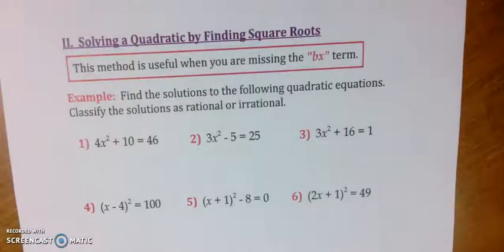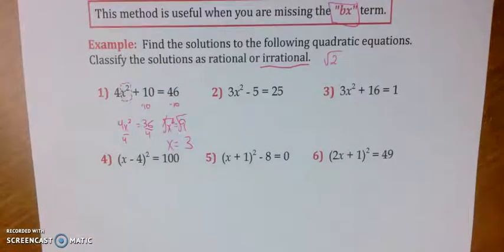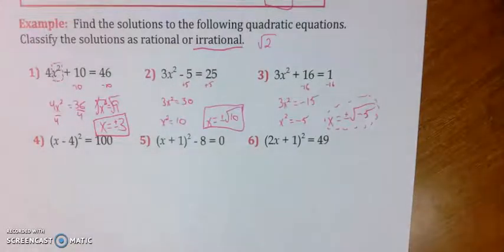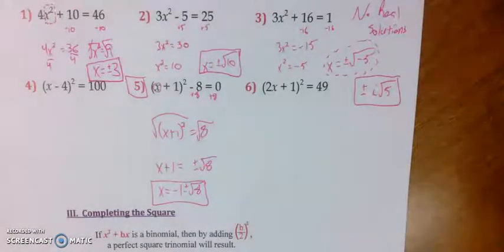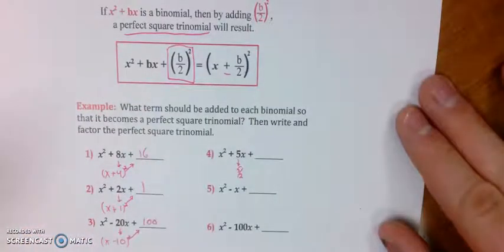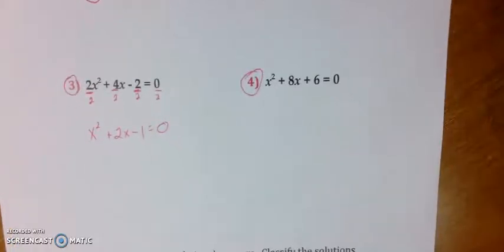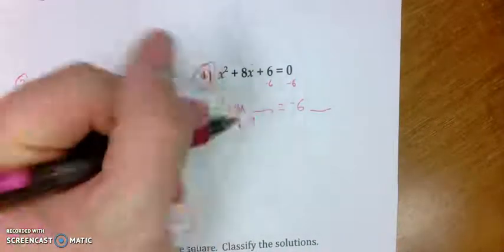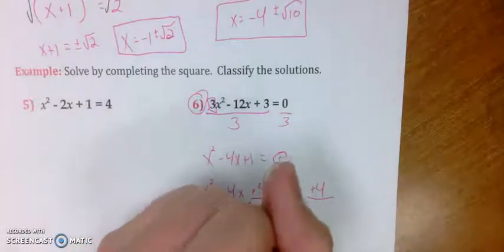A2TS Completing the Square